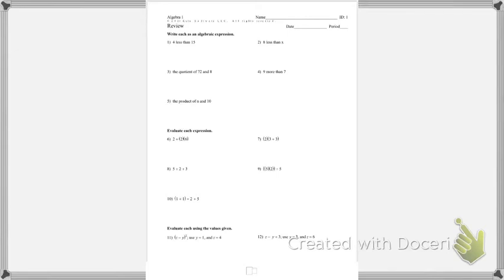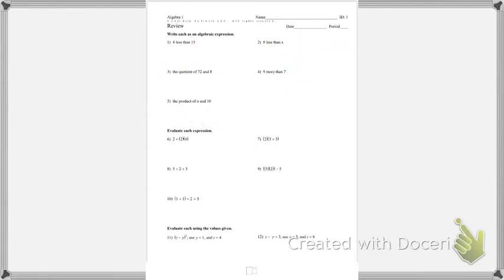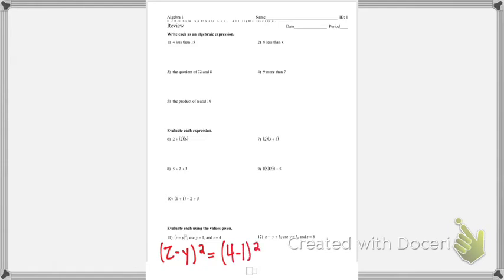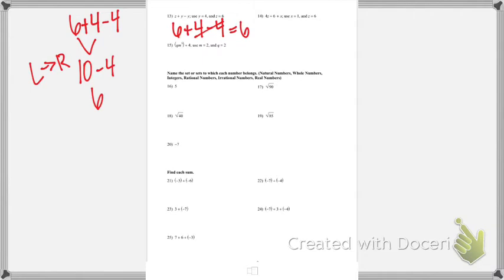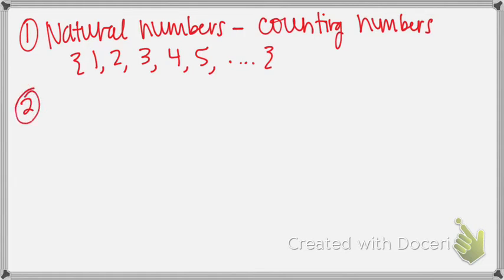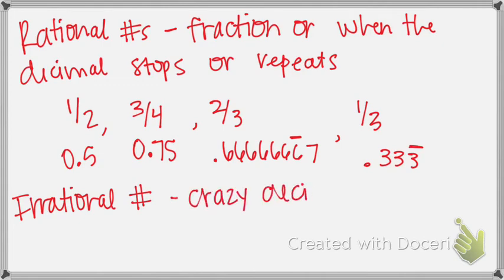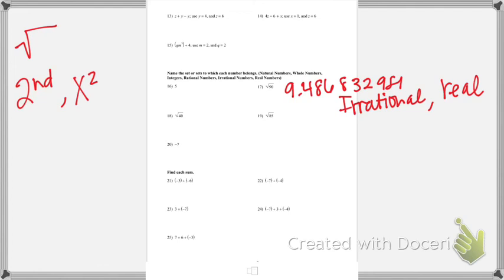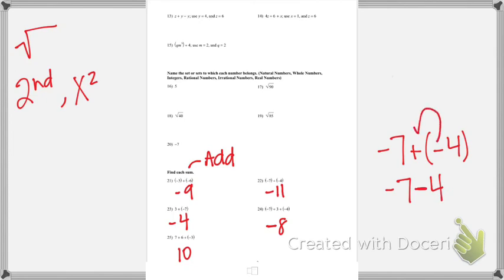Honors Algebra 1 Review - 8/4/21